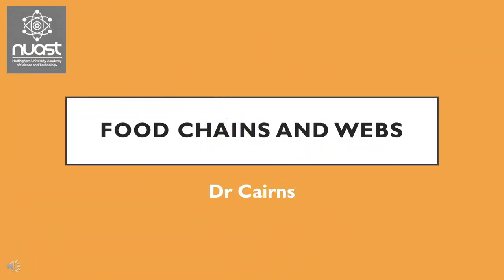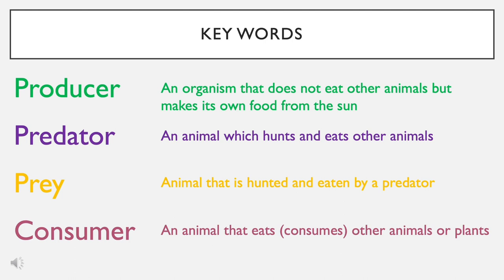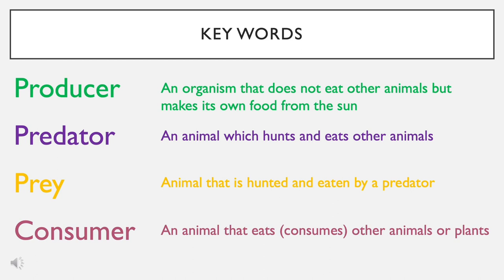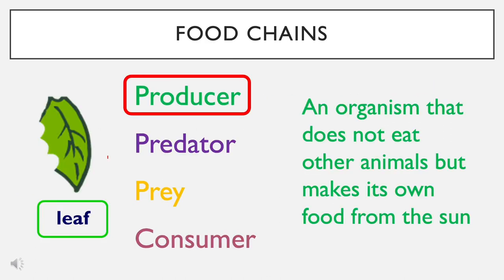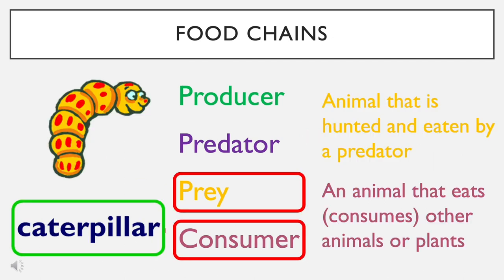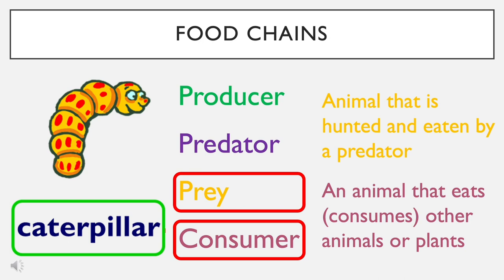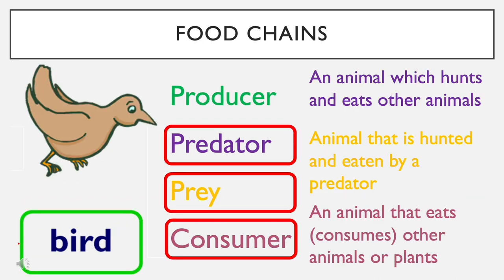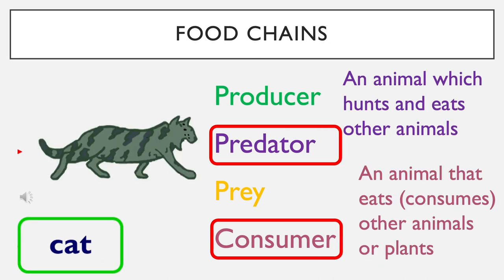9.1.1 Food chains with Dr Cairns